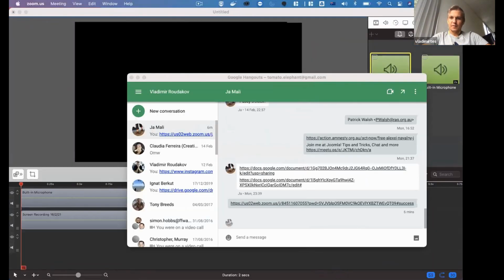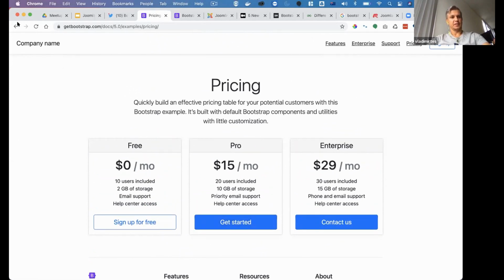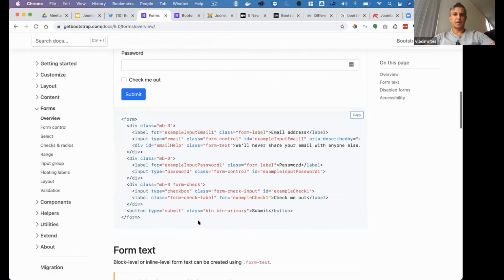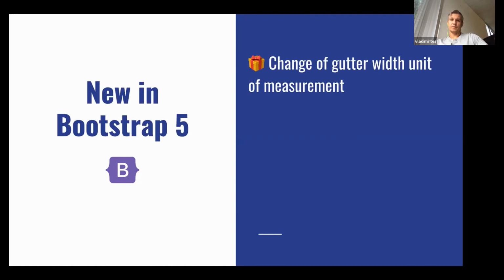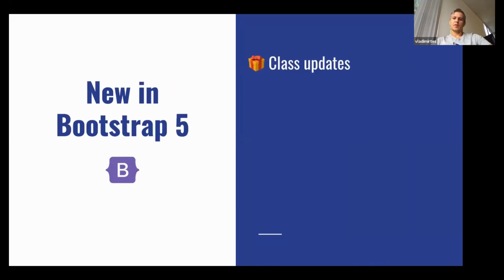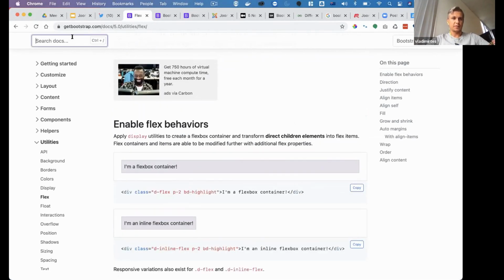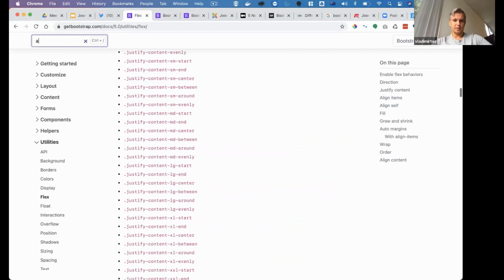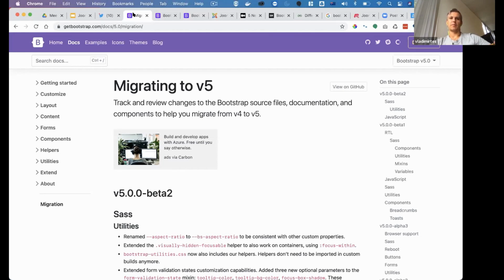Joomla! User Groups AU - 2021-02 : Bootstrap 5 primer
Vladimir Roudakov from Tomato Elephant Studio presents on the upcoming release or Bootstrap 5 which is to be included as part of the Joomla! 4 release. A great introduction to the functionality changes and resources available to users.